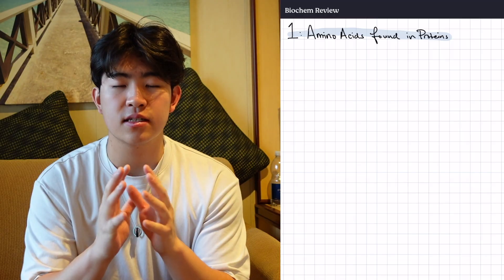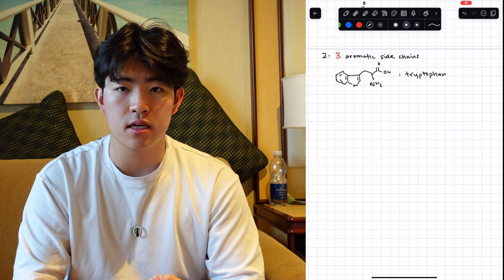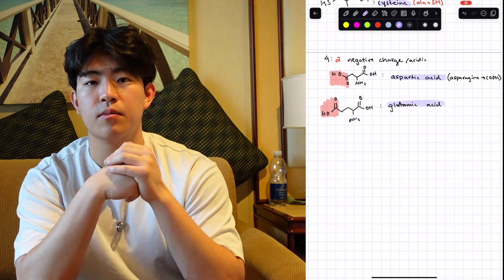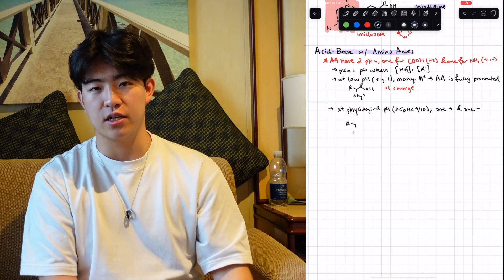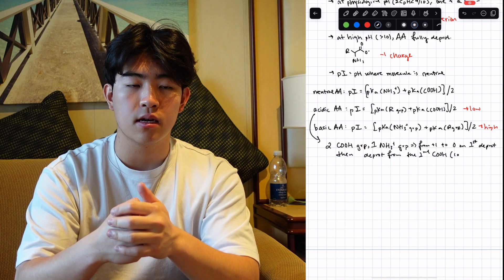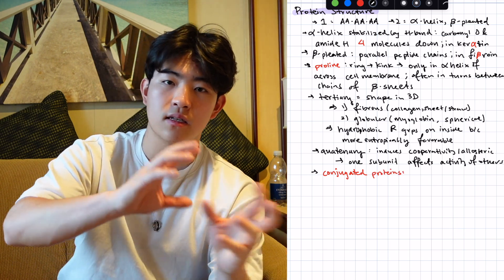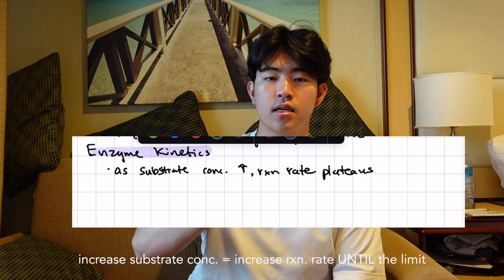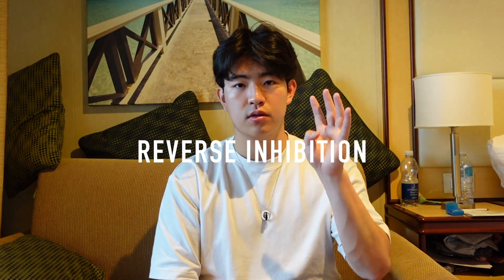princeton student vs mcat | ep. 1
my attempt at starting a study series for the mcat while i'm studying abroad in london! mostly gonna be study vlogs ish ?!

this vid is going over chapter 1 and 2 of the kaplan biochem book

filmed on sony vz1
edited w/ final cut pro

Free Music for Videos 👉 Music by oh, the joy. - 10pm in montreal